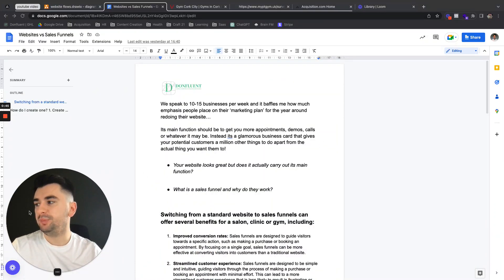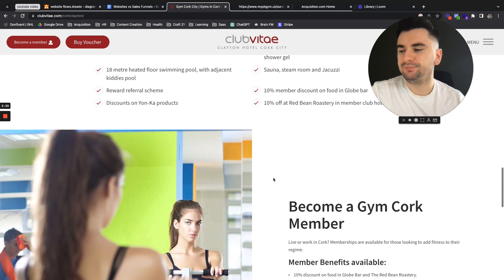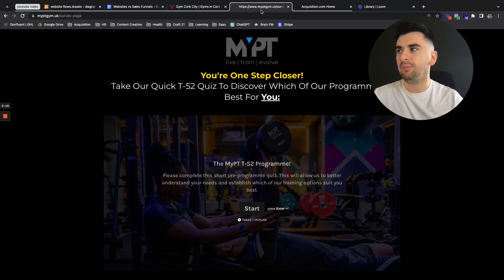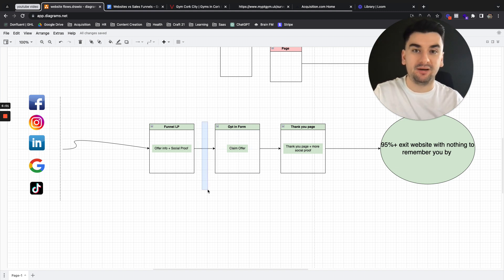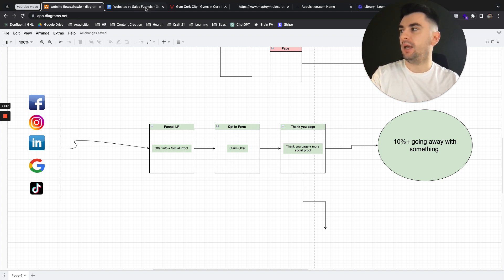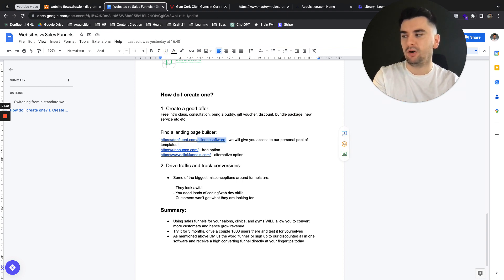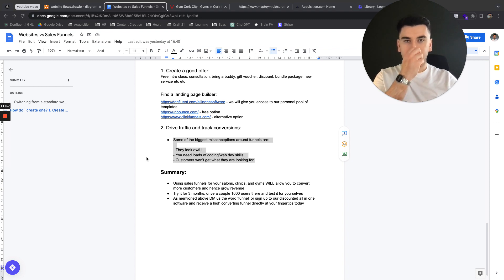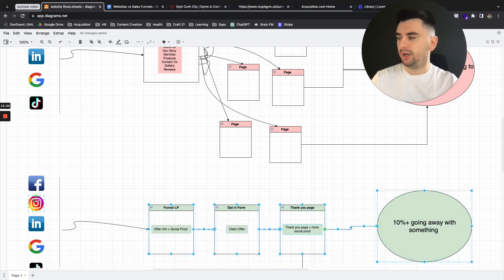Your Website Is A Waste Of Time! Get Our Complete €10M+ Funnel For Gyms and Salons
Websites these days are just glamorous business cards and more often than not cause more heartbreak and cost than the extra wordpress plugin is worth

Why I believe you should be using sales funnels especially when it comes to directing your marketing efforts:

1) Improved conversion rates: Sales funnels are designed to guide visitors towards a specific action

2) Streamlined customer experience: Sales funnels are designed to be simple and intuitive, less confusion = more sales

3) Enhanced targeting: By creating multiple funnels that target different segments of the customer base, businesses can maximise resonance

4) Increased revenue: Improved conversion rates will naturally lead to more cash in the bank

5) Data-driven optimisation: Sales funnels can provide businesses with detailed data on visitor behaviour and conversion rates, allowing you to make better decisions and spend your money better